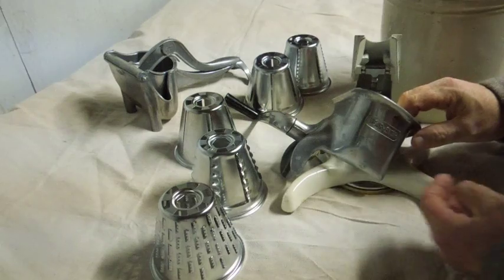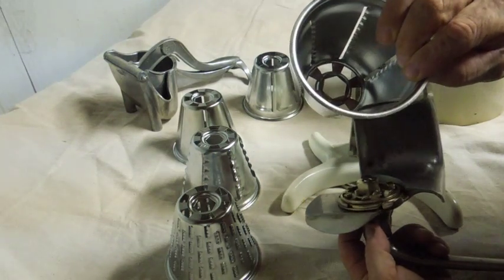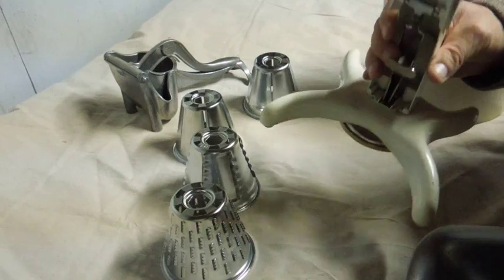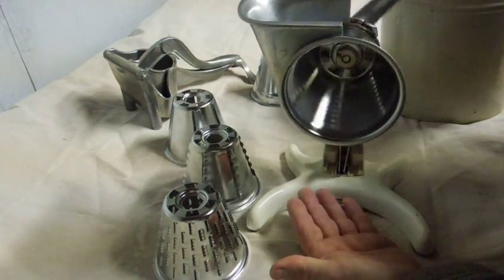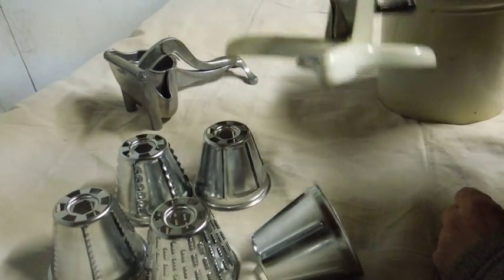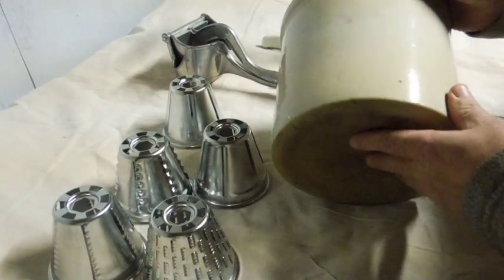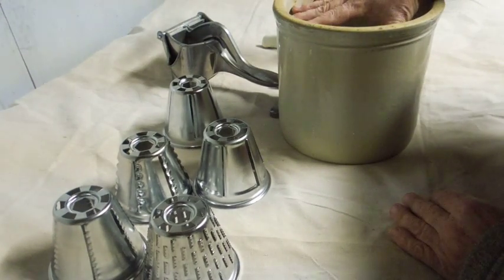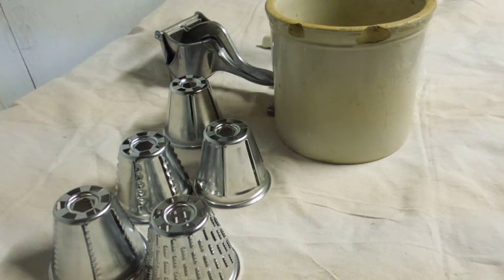Wear Ever hand operated food processor.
I found a food processor at the goodwill for a low cost. This shows the parts and how they fitt together